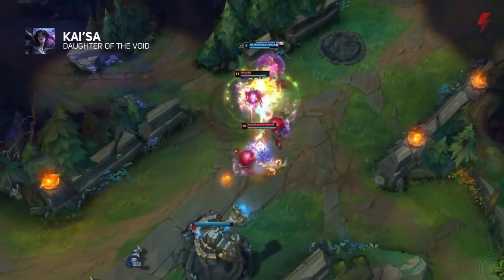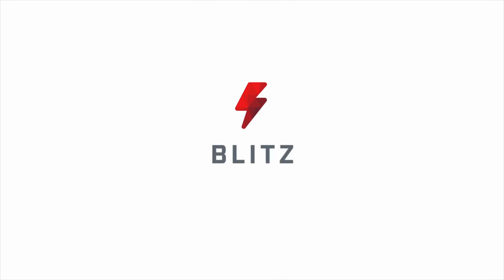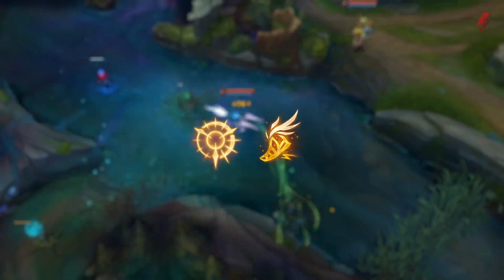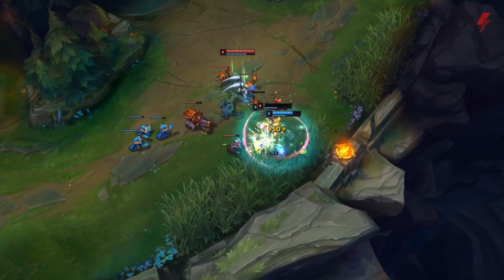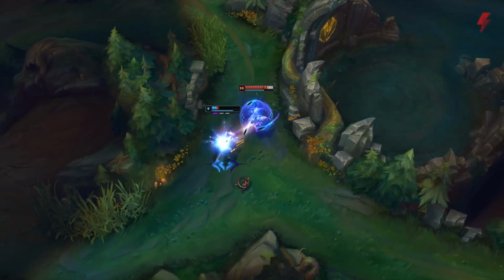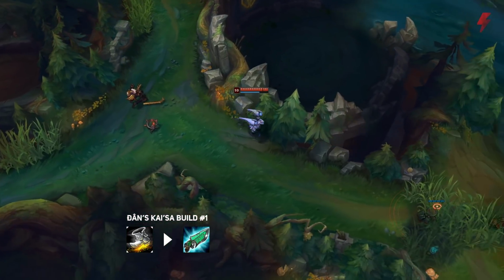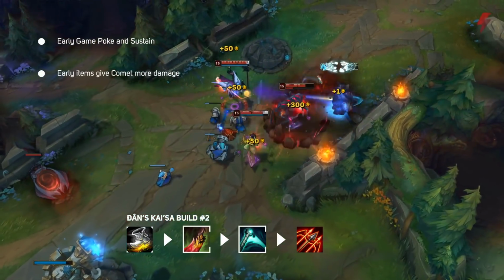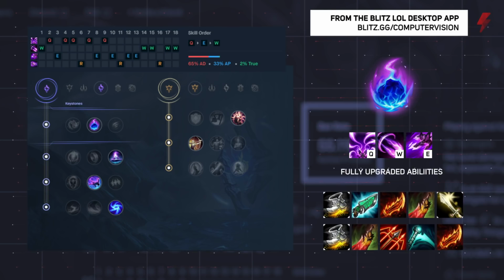How to play the Challenger Arcane Comet Kai’Sa build that hit Top 30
With Kai'sa nerfs incoming, let's take a look at an NA Challenger Kai'sa build that hit top 30 using Arcane Comet and full upgrades.

Produced by: Rick Ling
Edited by: Kurt Hogarth